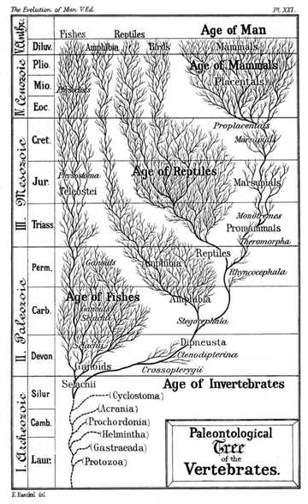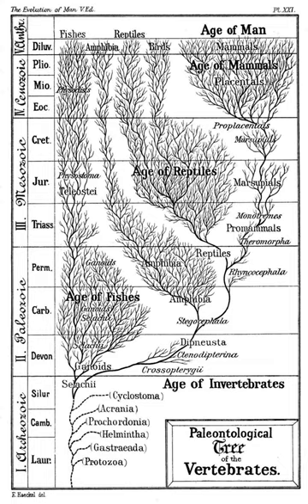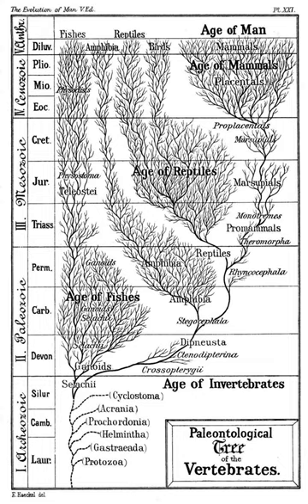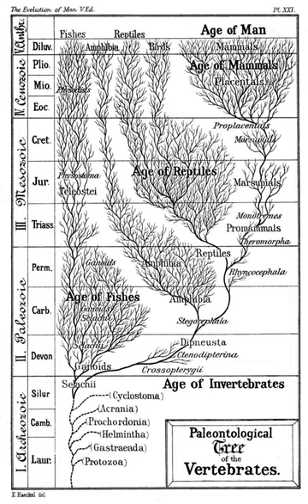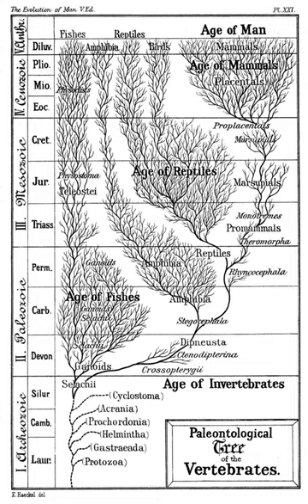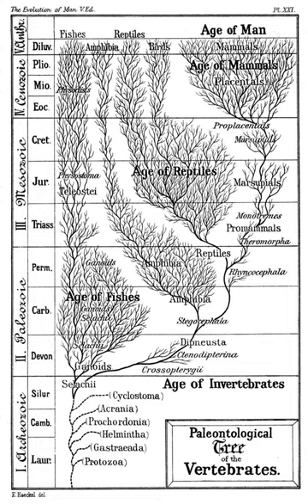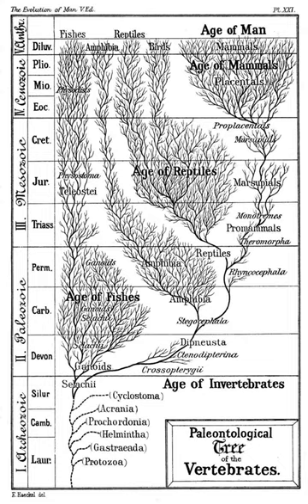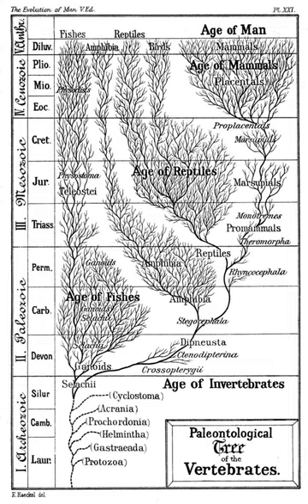Introduction to Evolution (part 2/4) - Wikipedia Spoken Articles